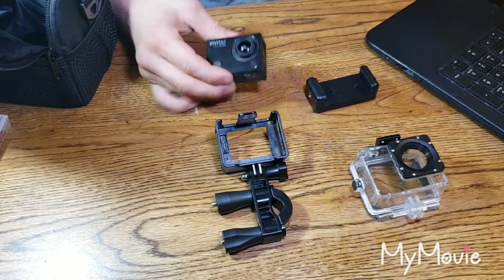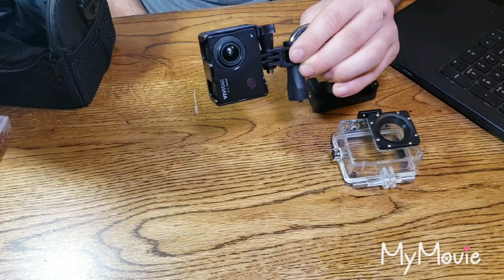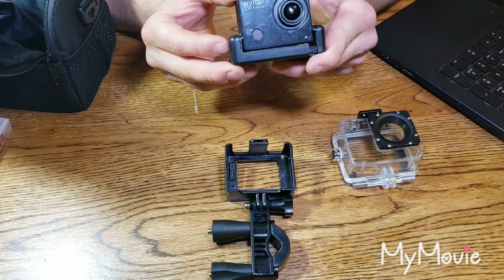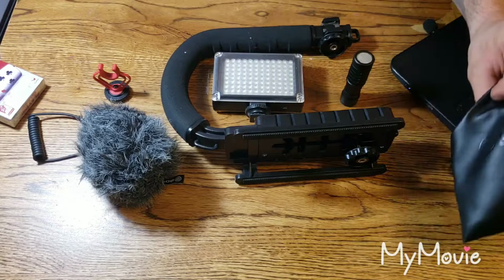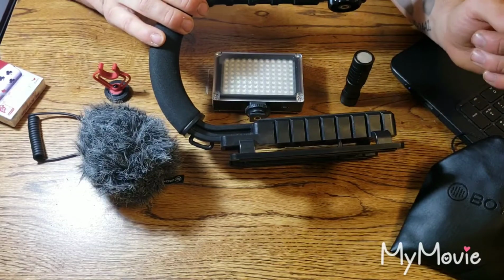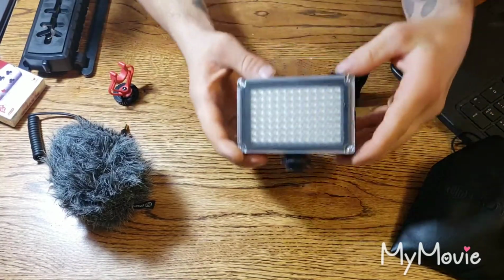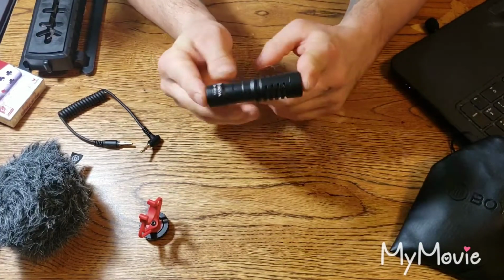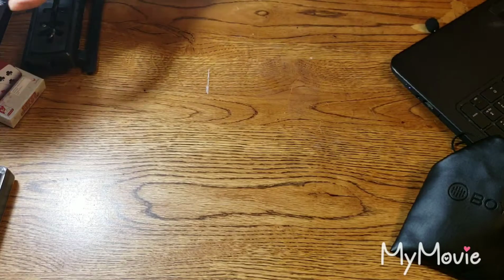MY EQUIPMENT ON A RAINY DAY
Just show yall the equipment I use for my videos